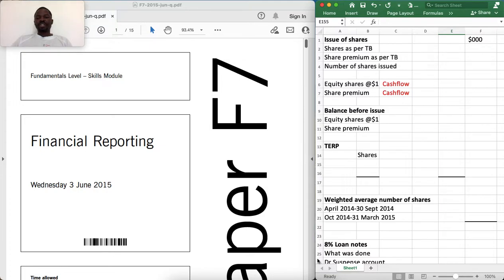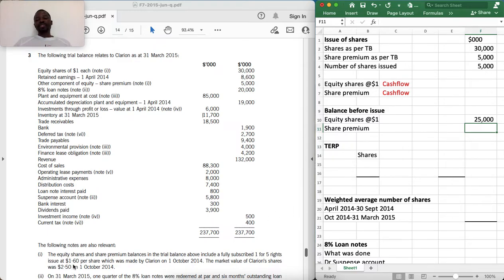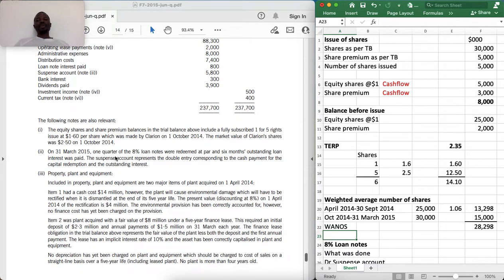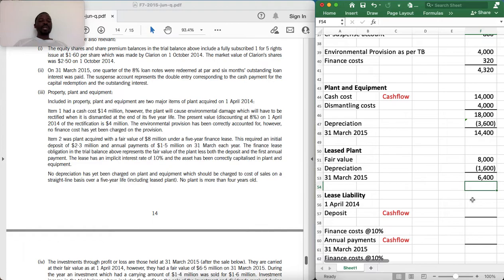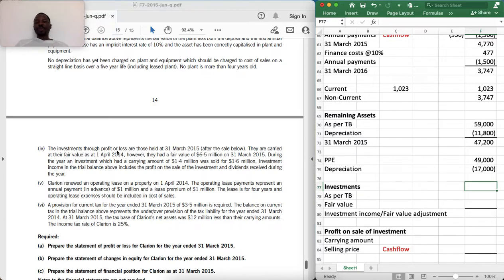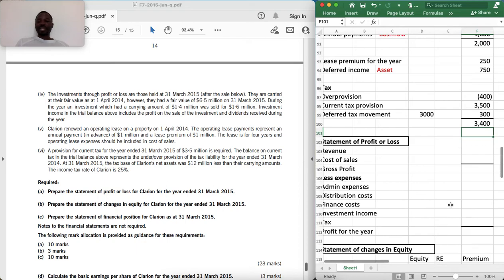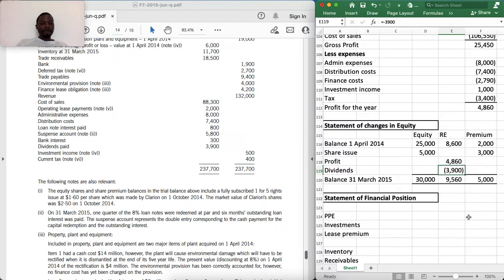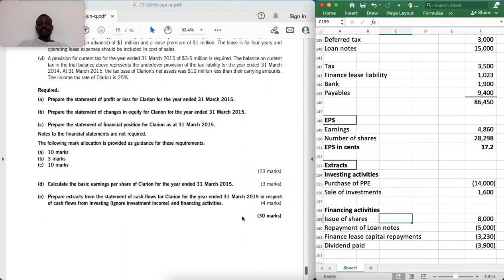Clarion || P&L,Changes in Equity,SFP, EPS and Cashflow extracts |Financial Reporting|June 2015 ACCA